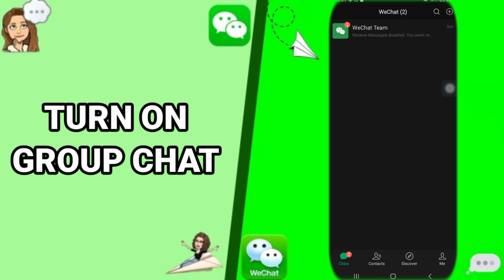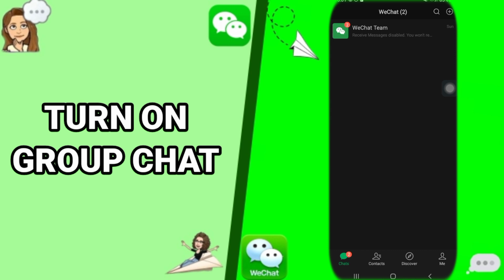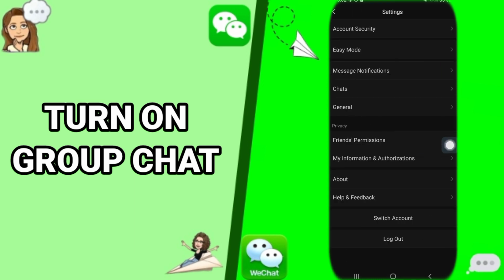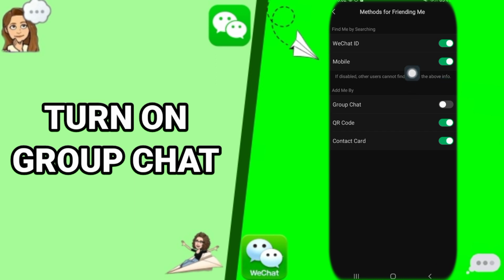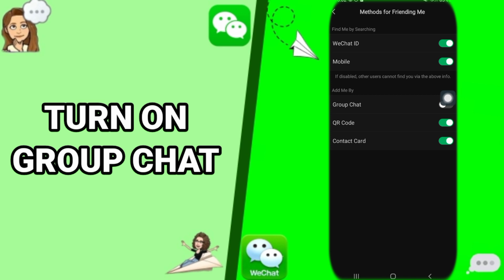How To Turn On Group Chat On WeChat App